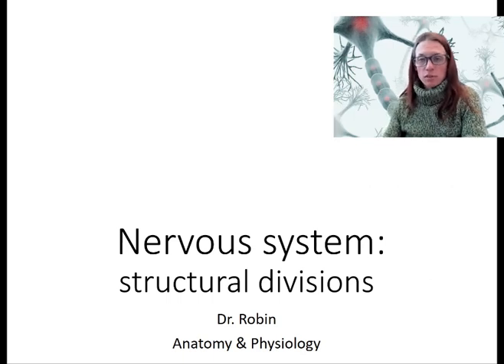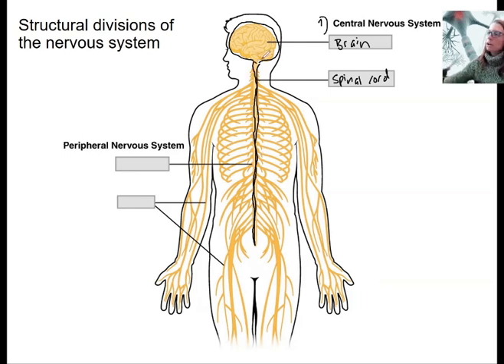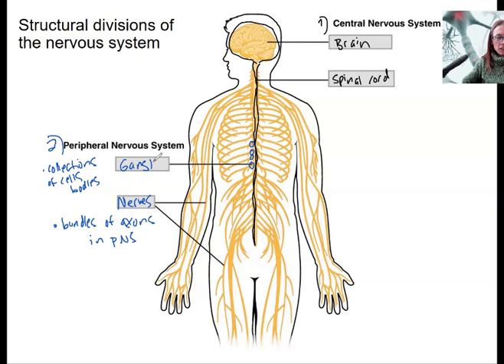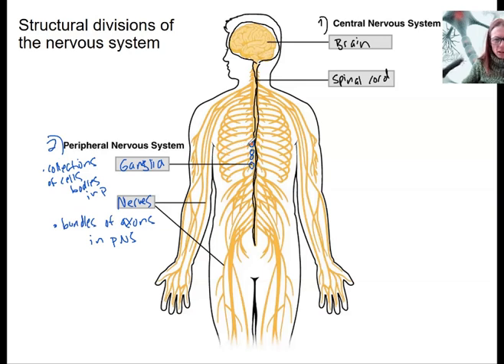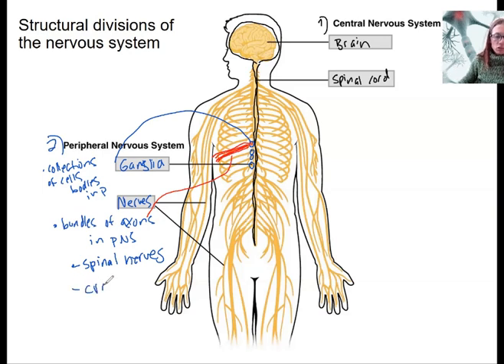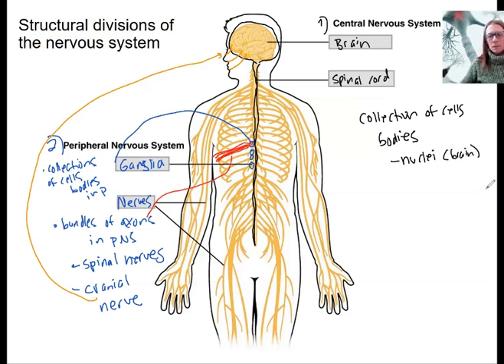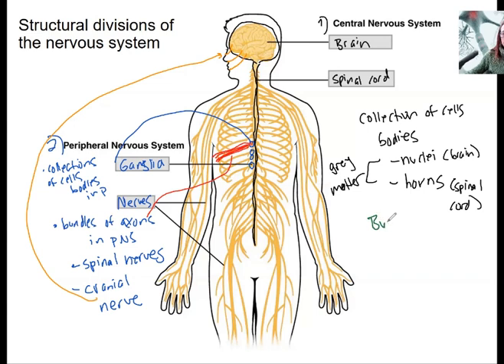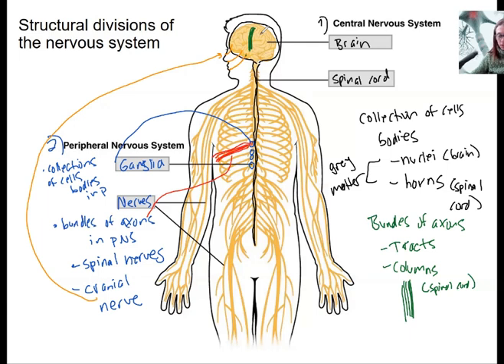9.2 nervous system anatomy